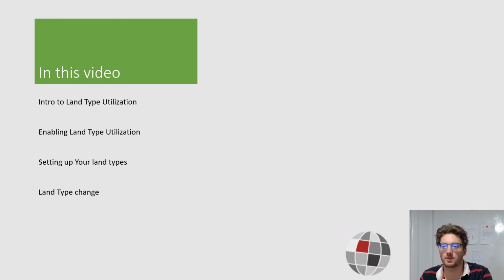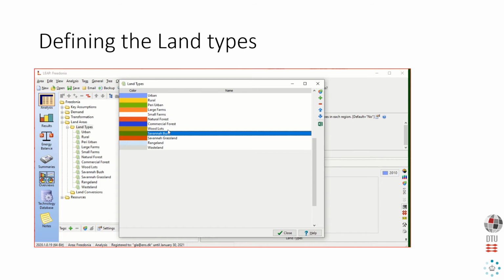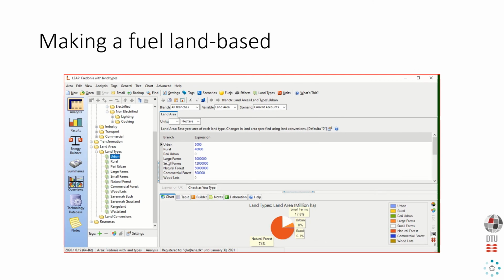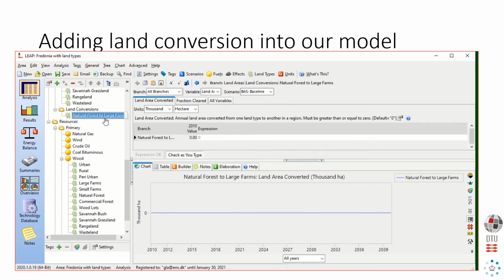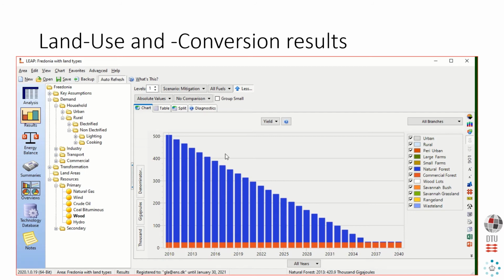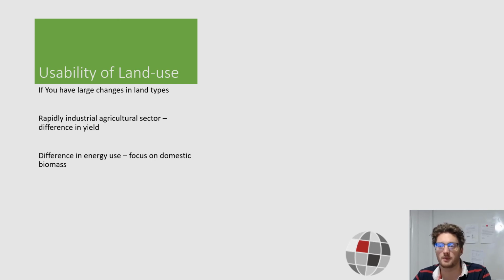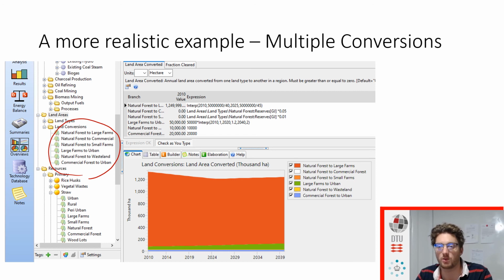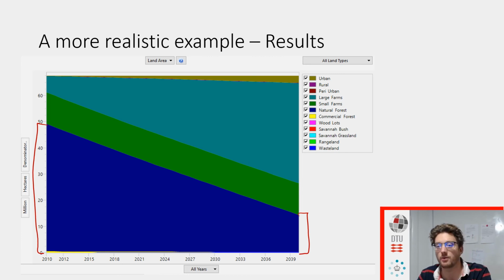Lesson 3 06 – Land Utilization calculator in LEAP